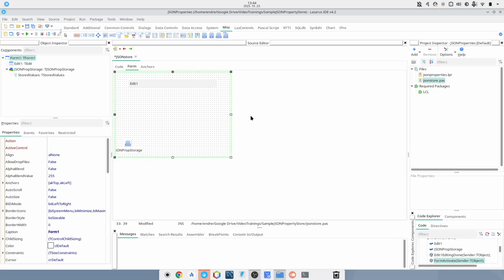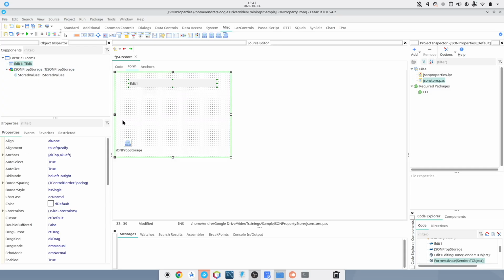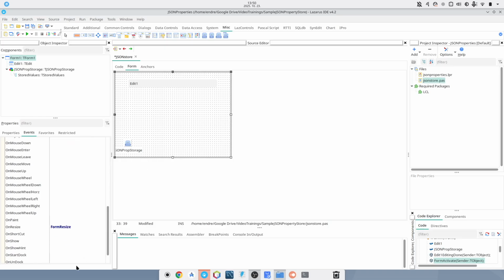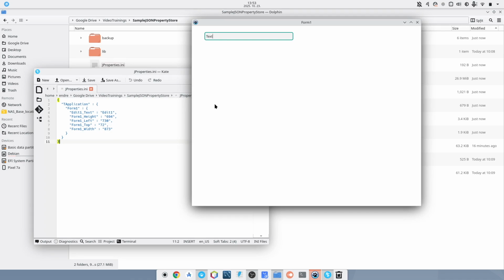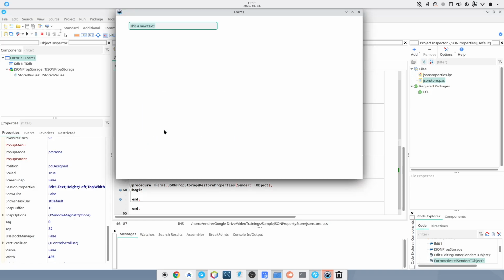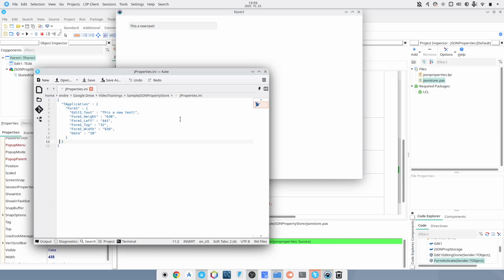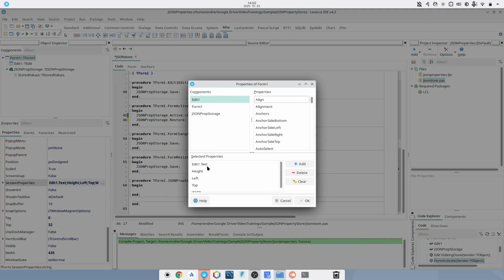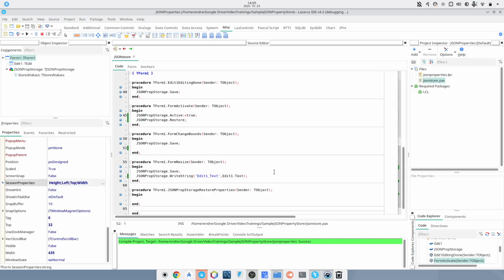Restore App Status in Lazarus & Free Pascal with Minimal Code Using TJSONPropStorage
From this tutorial you can learn the followings:

1. Setting up the TJSONPropStorage component.
2. Saving and restoring property statuses setup at design time.
3. Saving additional data and restoring them manually.

The project file you will find under the link in the first comment.